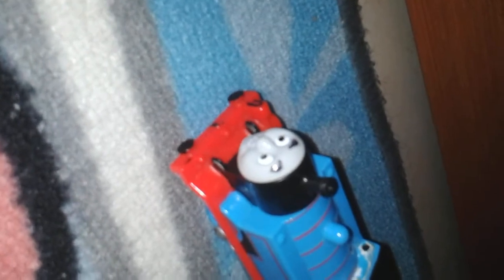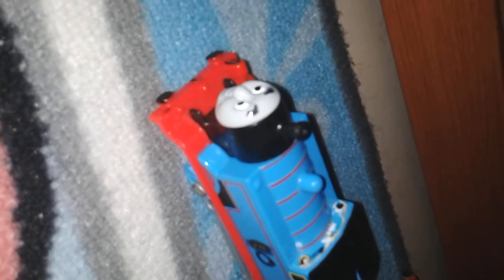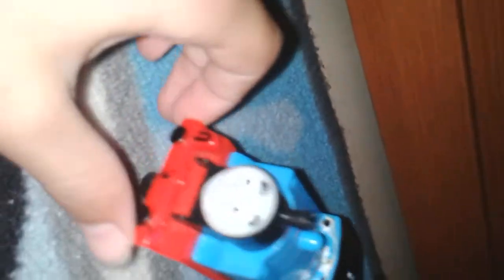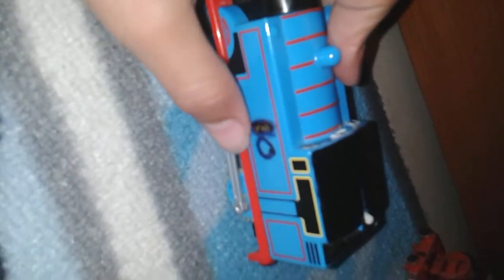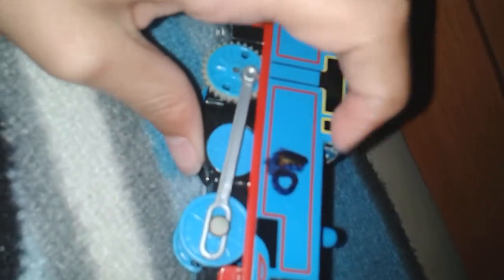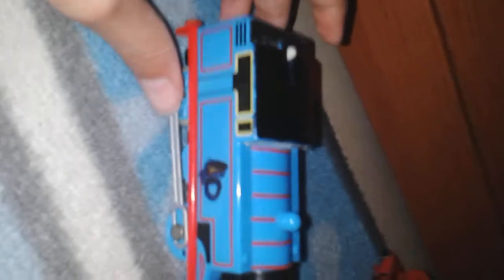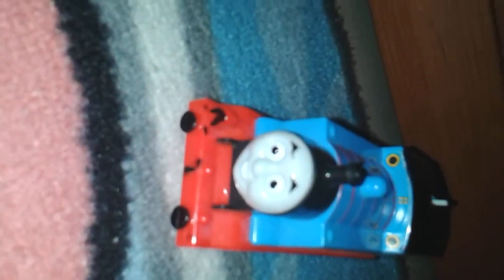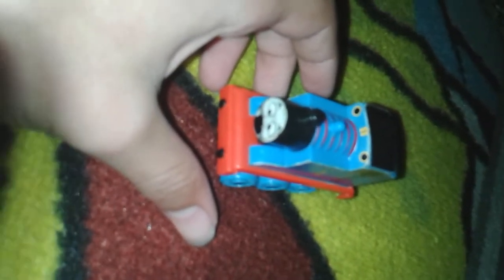My costme collection 2